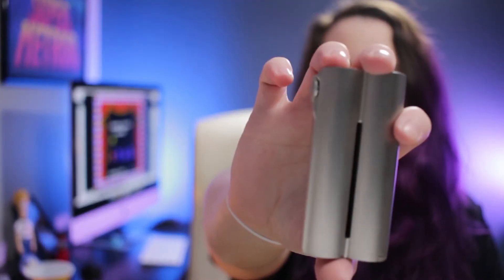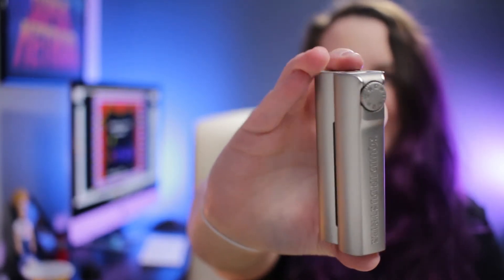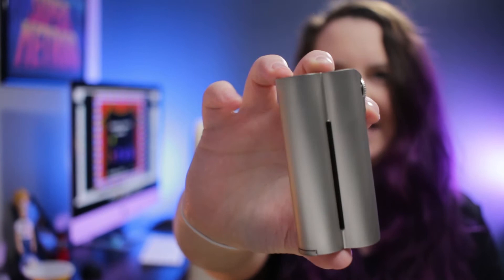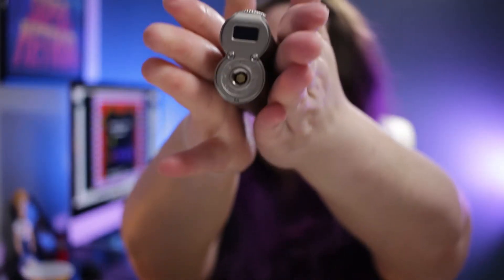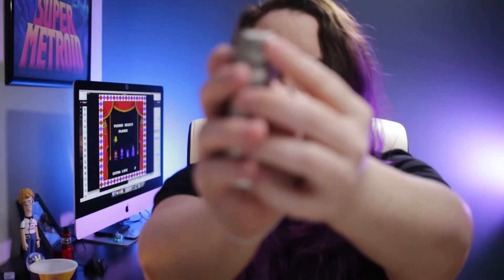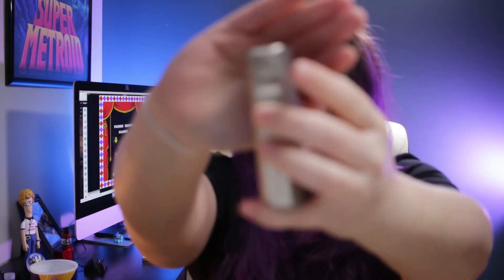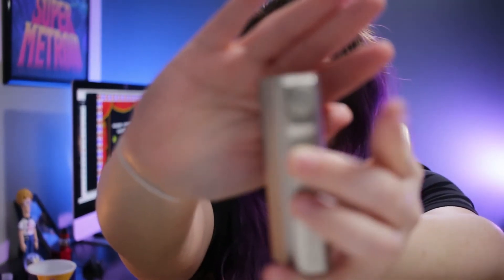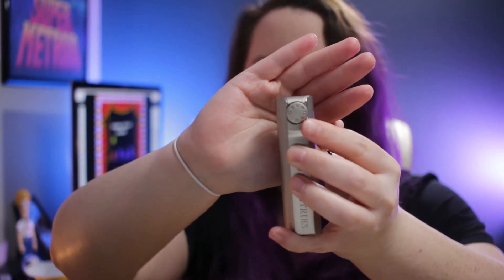Squid Industries Double Barrel Mod Unboxing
No temp control? No USB port? What is this thing all about? Well, it has a specific user in mind and so today I'm gonna tell you all about it.